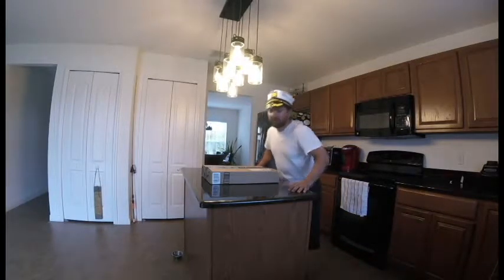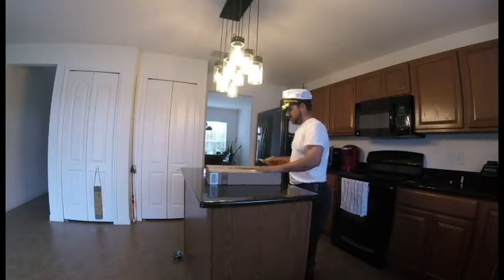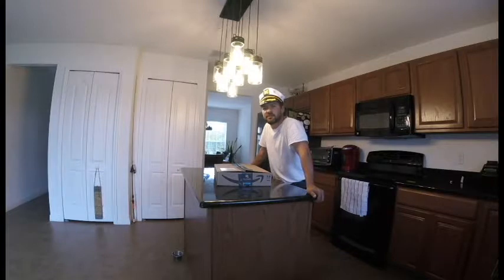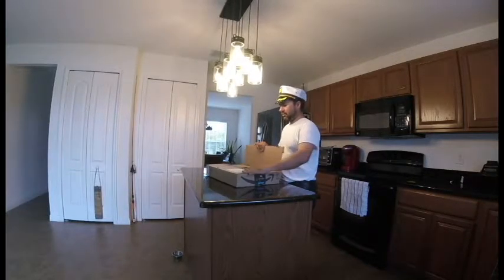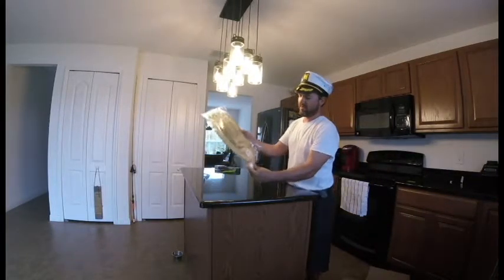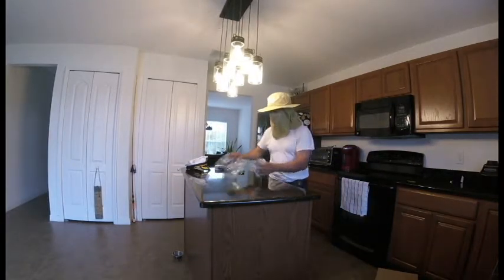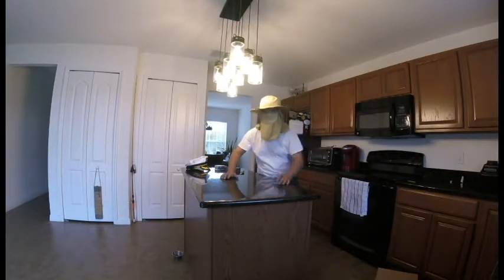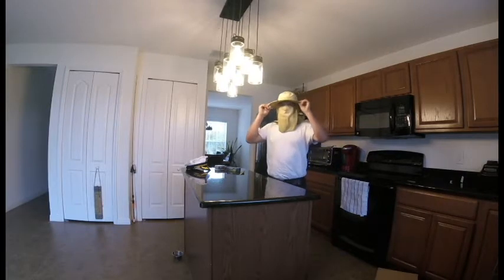KOOLSOLY Fishing Hat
Fishing in and around Brevard County in the summer is HOT! This looks like it will help keep the sun off the skin and still allow comfort while searching for large mouth bass! Follow this link to Check it out on Amazon!